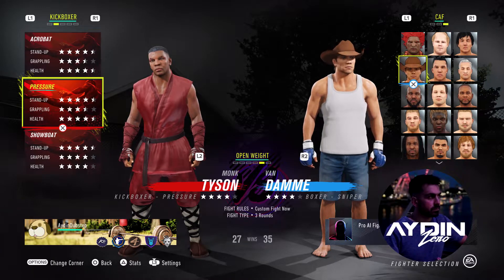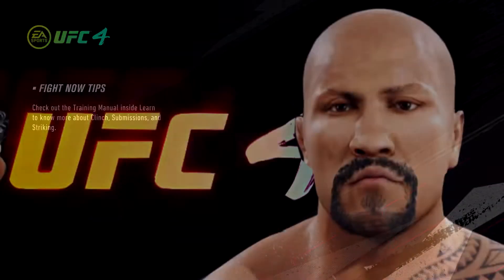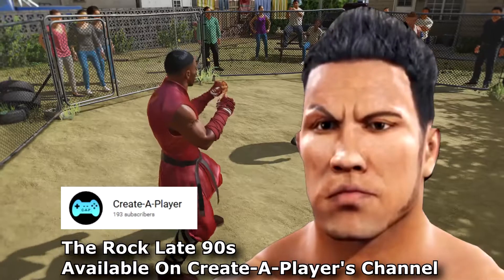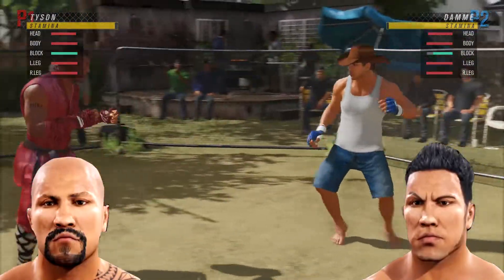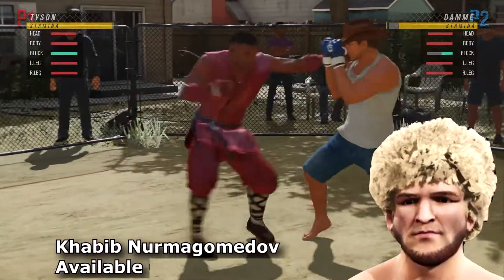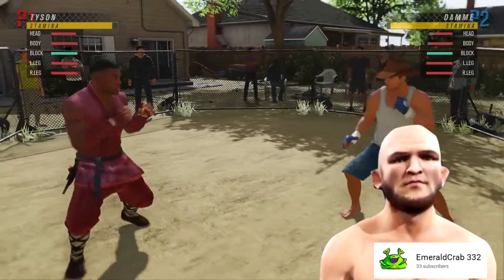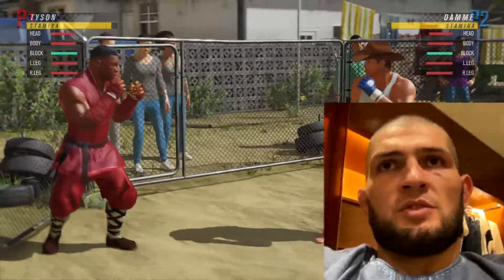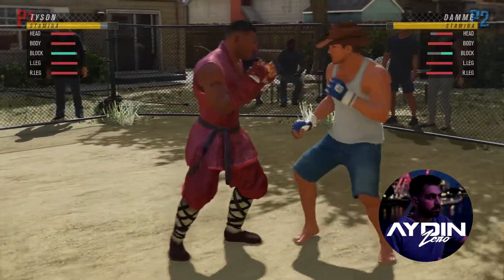CAF Showcase: Create-A-Player & EmeraldCrab 332 (The Rock & Khabib Nurmagomedov)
Recently Create-A-Player took my mid-40s version of Dwayne Johnson and created a fantastic looking Prime WWE The Rock. I wanted to showcase the transformation and bring attention to the great work done there.

In addition to this, another one that really caught my eye this weekend was Khabib created by EmeraldCrab 332. Great job on that buddy and his channel has some great content with Roy Nelson, Klitschko and many more.

Great work and CAF content coming out of both channels. Check them out here:

Cheers gents.